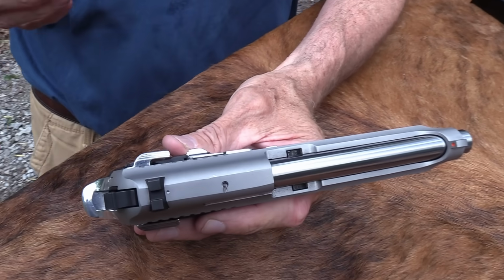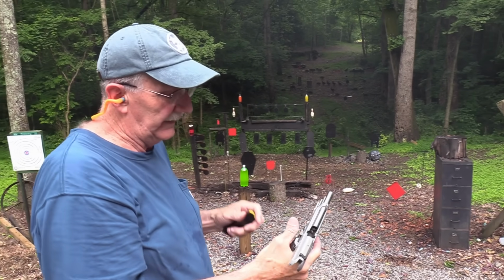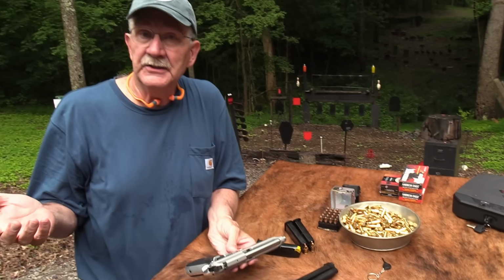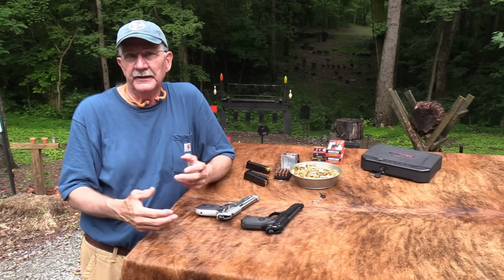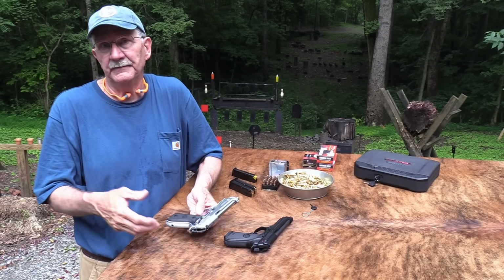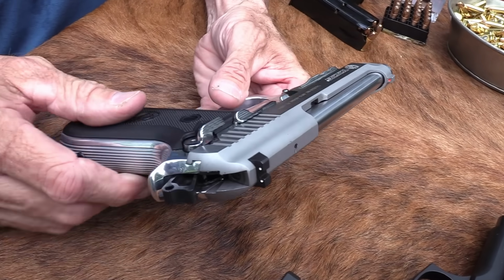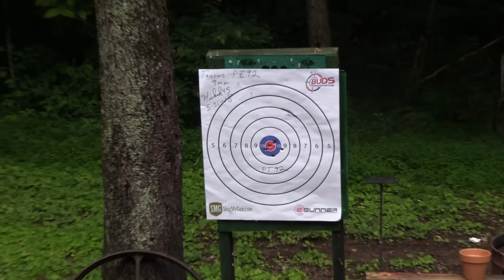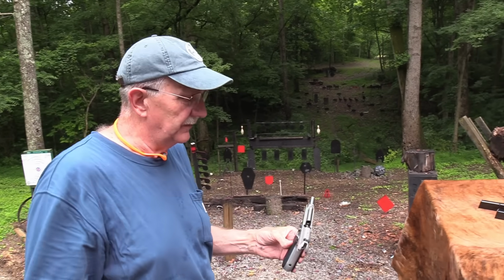Is This The Only Good Taurus Pistol?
Yes, this channel is created and managed by Hickok45 and John, mainly John. The video clips on this channel are segments of videos taken from videos originally posted on the Hickok45 YouTube channel. John always includes a link to the original video from which the clip is taken.